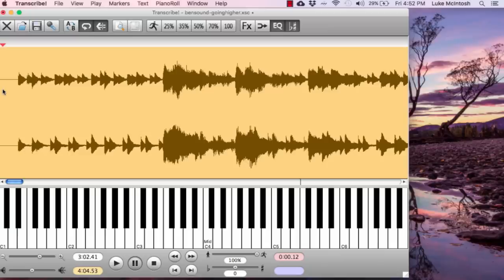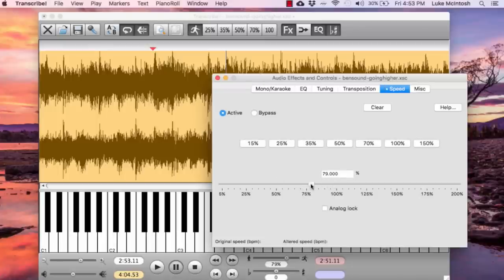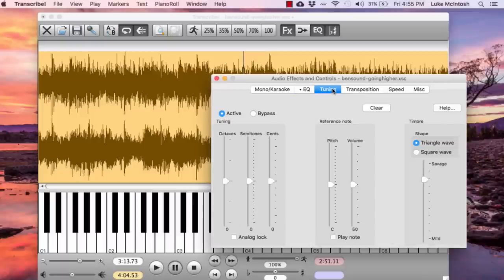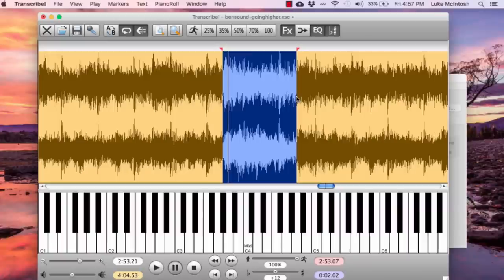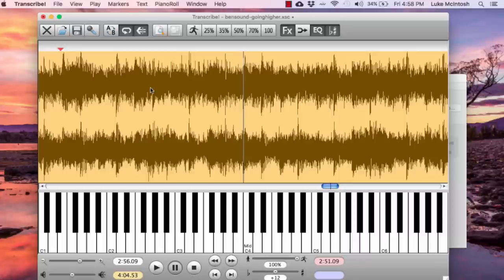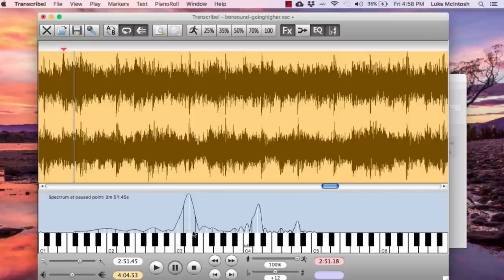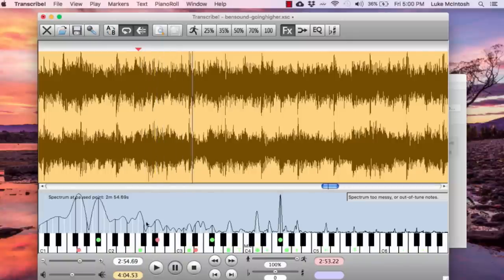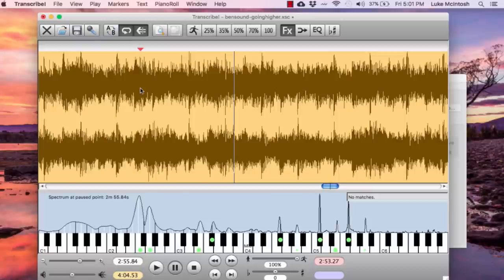Can’t Hear The Bass In Songs? Use These 4 Tricks To Figure Out Any Bass Line - FAST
If you’ve ever struggled to hear the bass lines in recordings and figure them out, then you know exactly how frustrating it can be.

I used to pour over recordings, straining my ears for ages and finally come away with something that I thought was the the bass line, only to realize I was playing the melody the whole time. Then it was back to the same old maddening drawing board.

This is a super common mistake that bass players make by the way - thinking the melody is the bass line. Most people’s ears (including mine) are magnetically attracted to the melody so it’s natural to play it when you’re trying to figure out another part of the song.

So what do you do then when you can’t hear the bass line?

Sure, you could trawl through the endless options of dodgy tab sites until you find one that sort of resembles what you hear on the recording.

You could also ask other people if they know how to play it. They may or they may not - or even worse, they ‘think’ they know it, and then teach you the wrong thing…

The better option is to upgrade your ears! Sure, it’ll take a bit longer, but once you have that skill, you can use it for the rest of your life.

In this lesson, I want to share 4 ways to upgrade your ears so you can easily hear bass lines, even if they’re low

The first 3 strategies are more of a long-term play, but they’re infinitely more valuable to you. They’ll let you

The final strategy I want to show you is more of the ‘quick and dirty’ way and it involves a great piece of software called Transcribe! and it lets you do all kinds of things that makes is super simple to hear even the most buried bassline. You can check out Transcribe! here and even sign up for a free 30-day trial:

If you liked this lesson, be sure to head to becomeabassist.com and sign up for the email newsletter. As a welcome gift, you’ll get my 8-part Bass Chord Pro series - totally free. In it, you’ll learn all the chords you’d ever need to play on bass. Of course, you’ll get all the latest stuff from Become A Bassist as well.

Good luck with upgrading your ears and happy playing!

Cheers,

Luke

Be careful with some of these isolated bass tracks. Some of them are not actually from the original recordings - they're covers incorrectly labeled as isolated bass tracks. Usually if you check the comments, there are people in there calling out the dodgy/mislabeled videos.